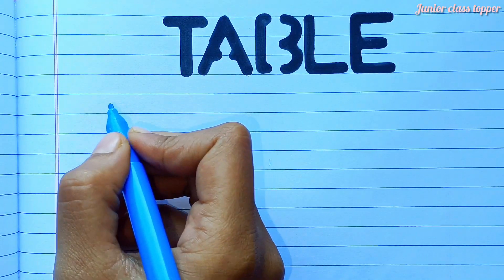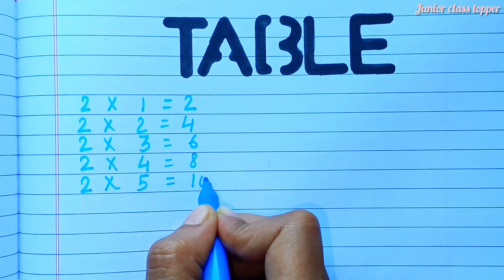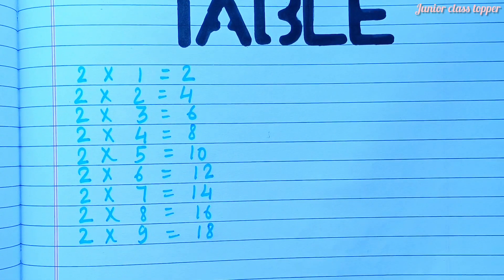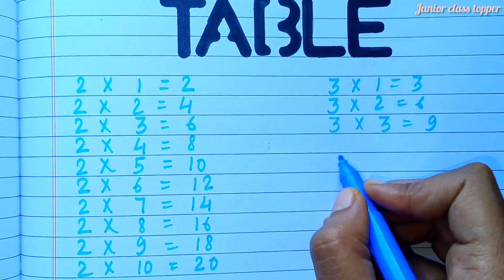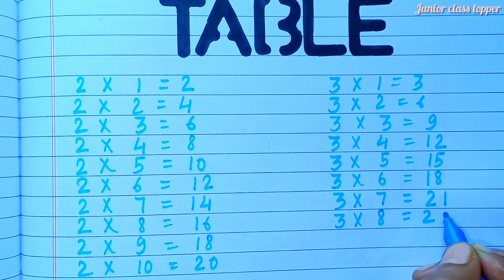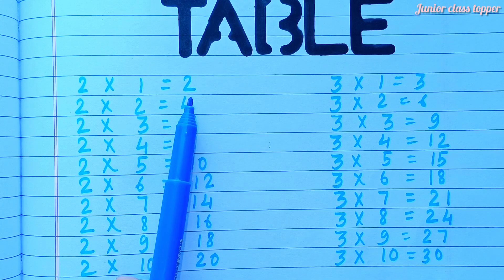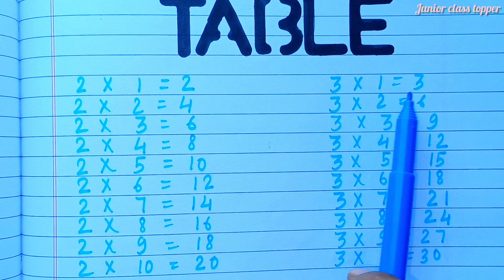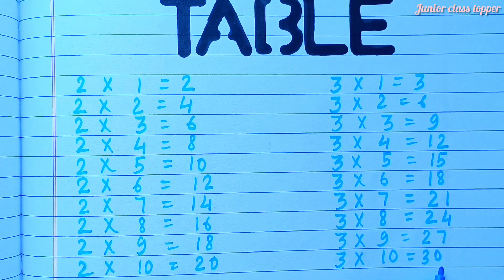Table 2 to 20 | Learn Multiplication Table of 2X1=2, 2X2=4 | Pahada 2 to 20 | 2 se 10 tak table